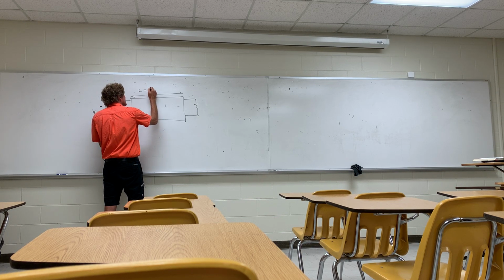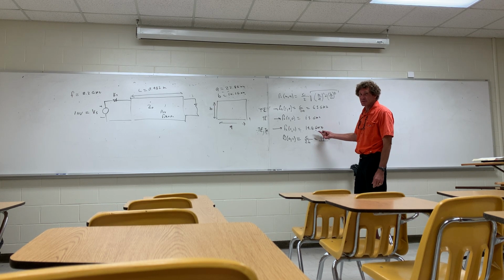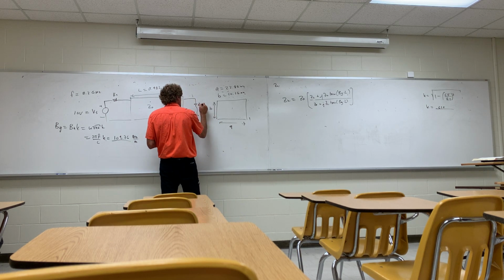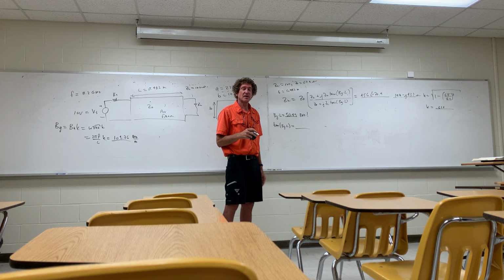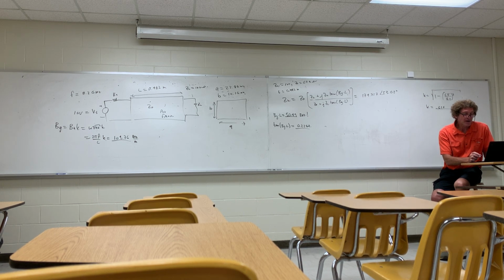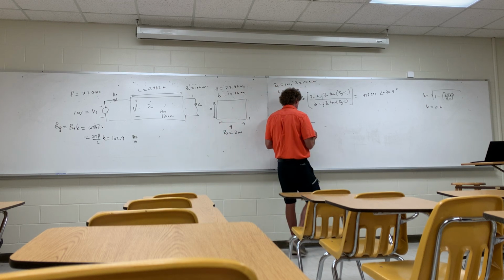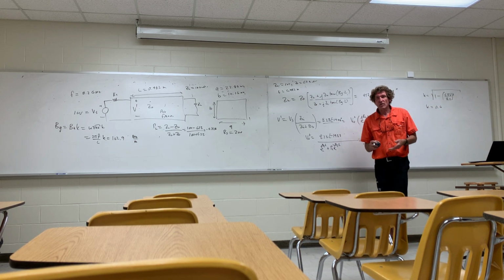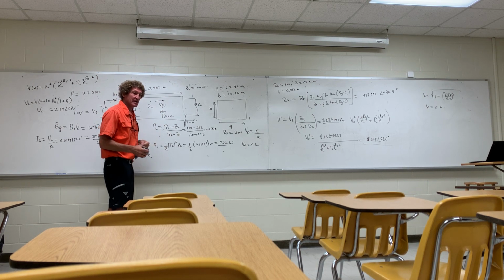Lecture 9 (06/08/22): Electromagnetism 2 Michael Baginski Auburn University